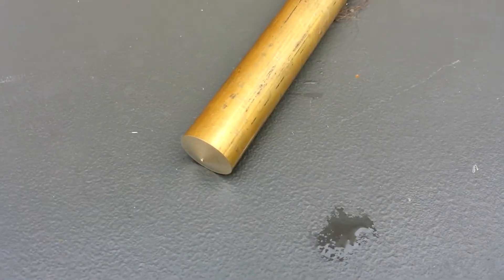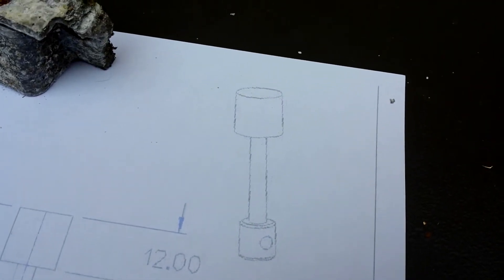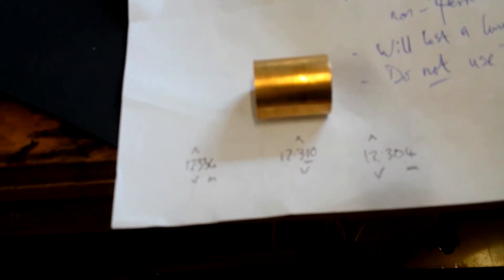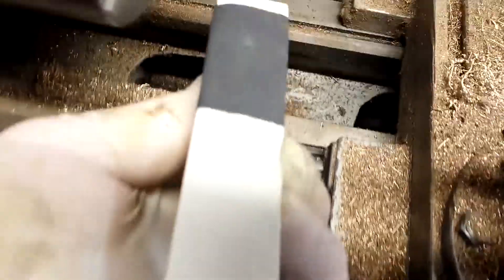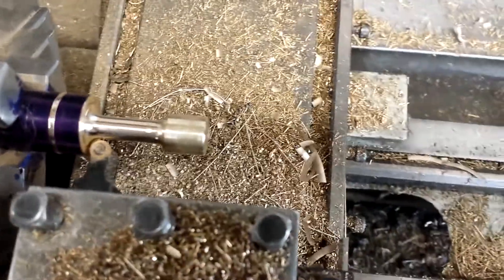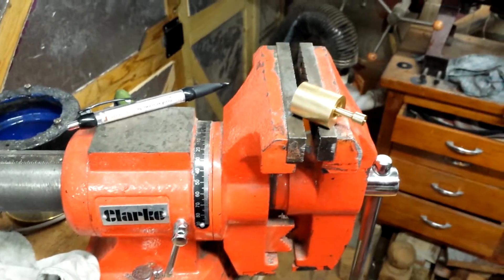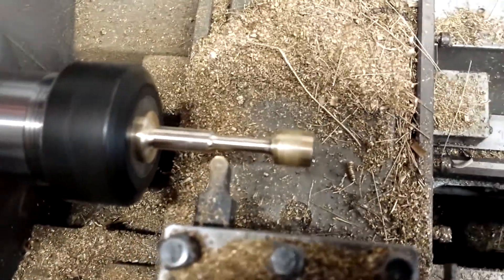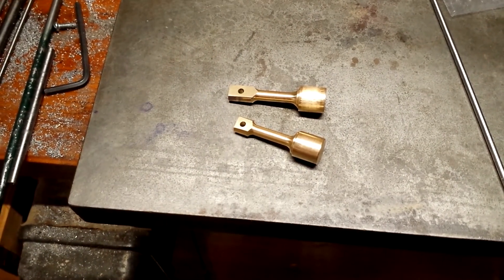Oscillating Steam Engine Build: Part 7- Piston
Part 7 of a series on my first steam engine build, based on Steve's Simple Oscillator, plans and instructions for which can be seen at:

In the video, reference is made to myfordboy, who is a true master of the art (and science). You have almost certainly seen him before, but in case you haven't:

This series of mine is intended for beginners like myself, because it's a very simple single acting oscillator engine, but in spite of that I do make some mistakes along the way.

All feedback welcome.